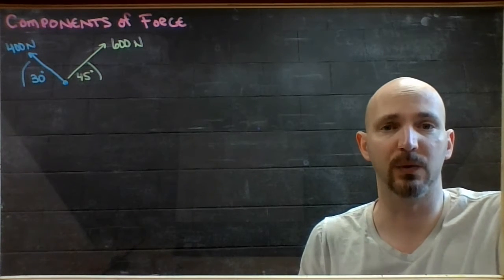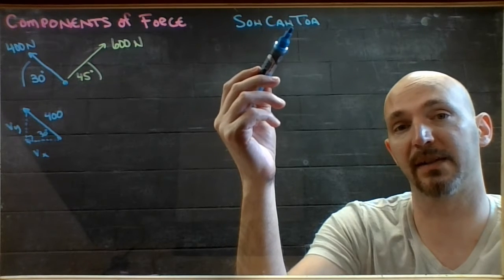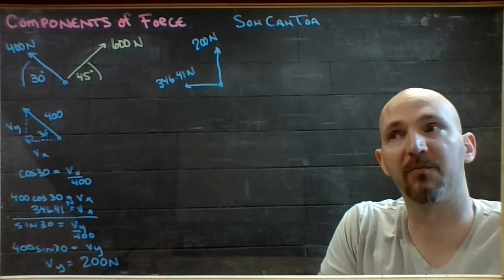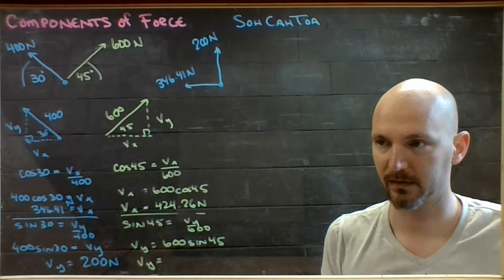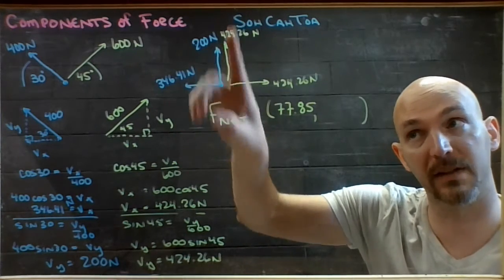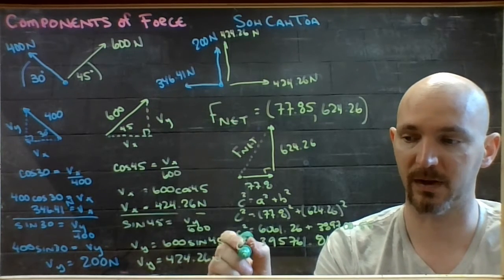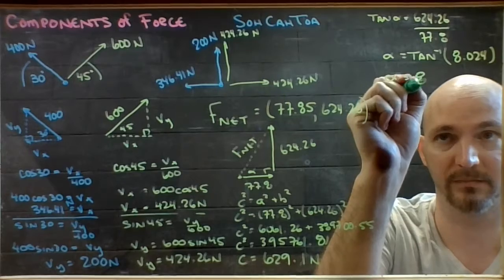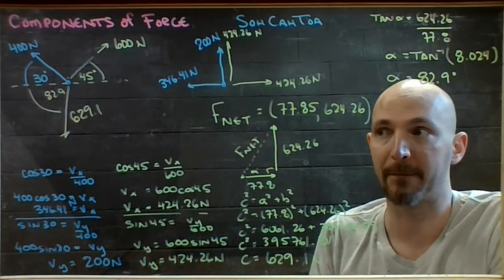Adlib on Force Components